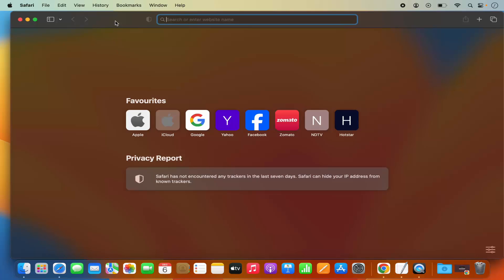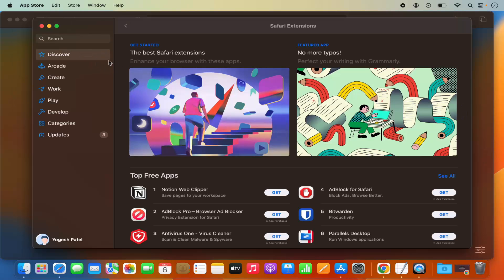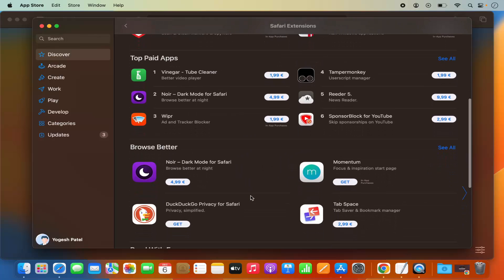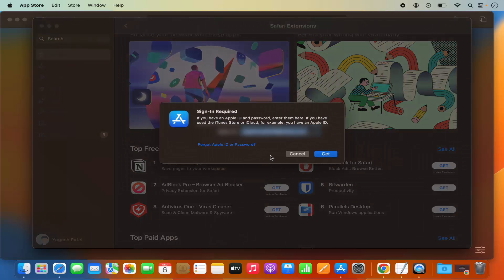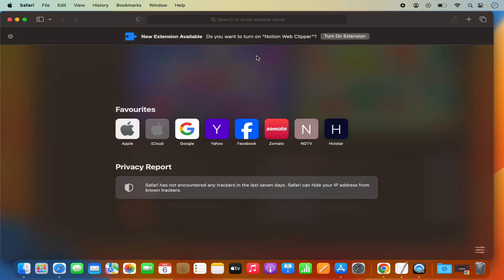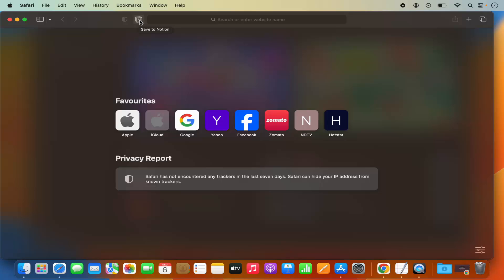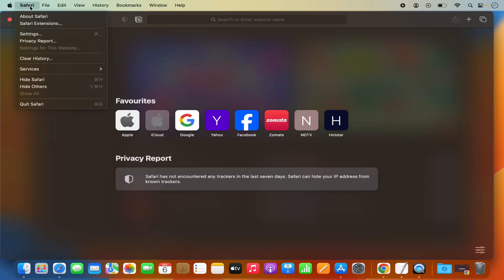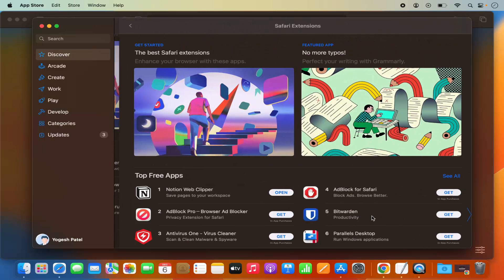How To Install Extensions On Safari Browser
Title: How to Install Extensions on Safari Browser | Enhance Your Safari Experience

Description:
Unlock a world of possibilities in your Safari browsing experience by learning how to install extensions. In this tutorial, we'll guide you through the steps to add and customize extensions on Safari, offering you additional features and functionalities. Whether you're looking to boost productivity, improve privacy, or add new tools to your browser, this quick tutorial will empower you to tailor Safari to your preferences.

### Key Steps Covered in This Tutorial:
1. **Open Safari Preferences:**
   - Launch Safari on your Mac, and click on "Safari" in the top menu. Select "Preferences."

2. **Go to Extensions Tab:**
   - In Safari Preferences, click on the "Extensions" tab.

3. **Explore Safari Extensions:**
   - Explore the available Safari extensions in the Safari Extensions Gallery or other trusted sources.

4. **Select and Install Extensions:**
   - Find an extension you want to install, click on it, and then click "Install" to add it to Safari.

5. **Configure Extension Settings (If Necessary):**
   - Some extensions may have additional settings you can configure. If needed, adjust the settings based on your preferences.

6. **Done! Extension Installed on Safari:**
   - Once installed, the extension is ready to use. You may see its icon in the Safari toolbar.

### Benefits of Installing Extensions on Safari:
- **Enhanced Functionality:** Add features and functionalities to Safari that cater to your specific needs.

- **Improved Productivity:** Access tools and utilities that boost your browsing efficiency and productivity.

- **Customizable Browsing Experience:** Tailor Safari to your preferences by adding extensions that align with your workflow.

Follow along with this tutorial to discover and install extensions on your Safari browser, unlocking a more personalized and feature-rich browsing experience.